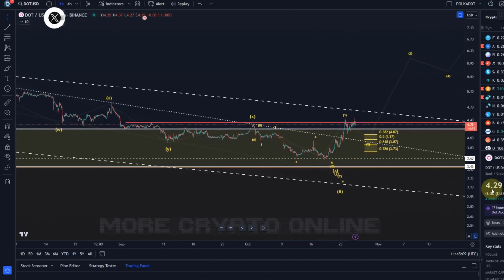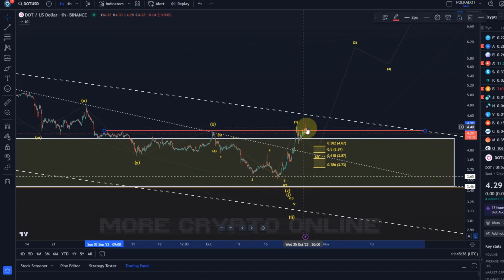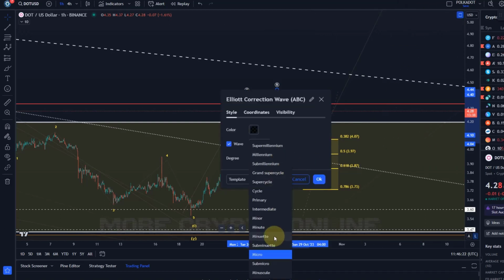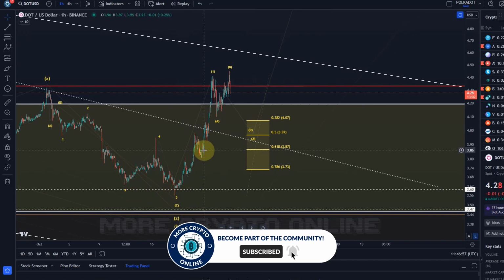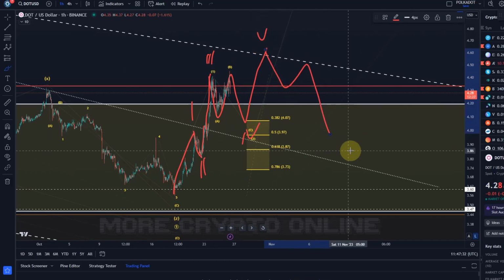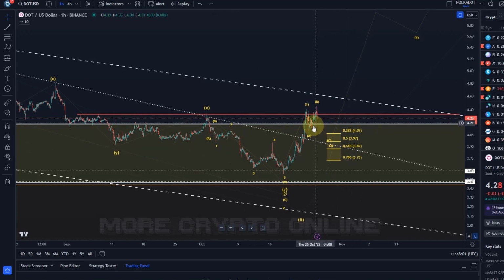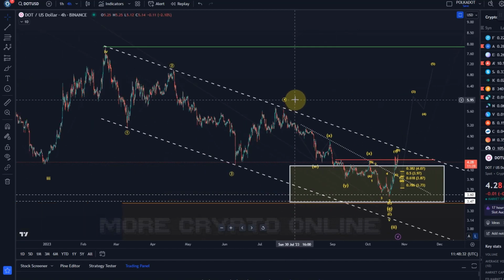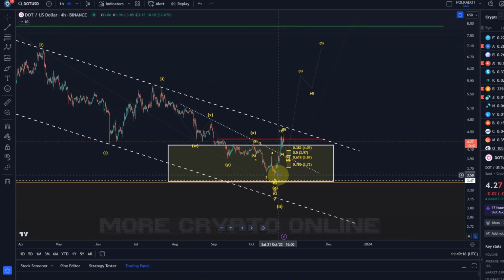Polkadot DOT Price News Today - Technical Analysis Update Now, Price Now! Elliott Wave Analysis!